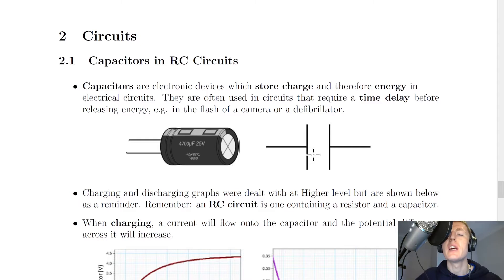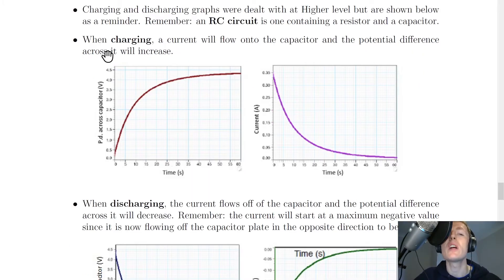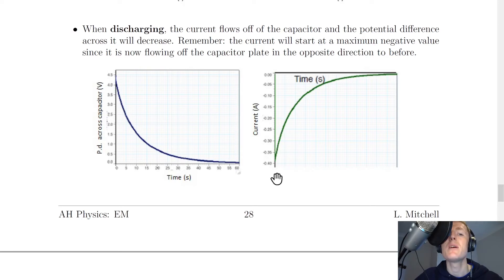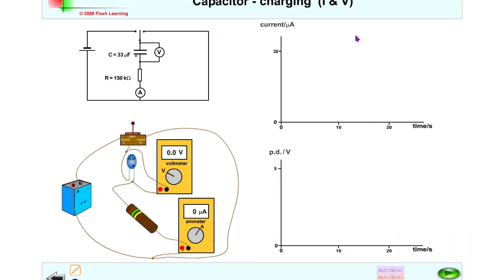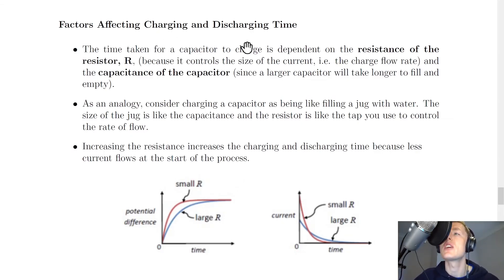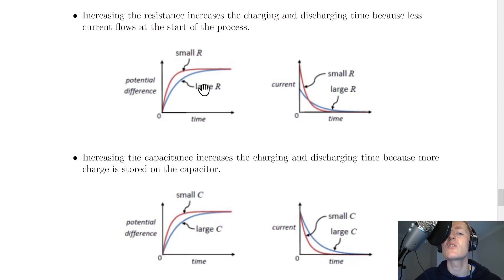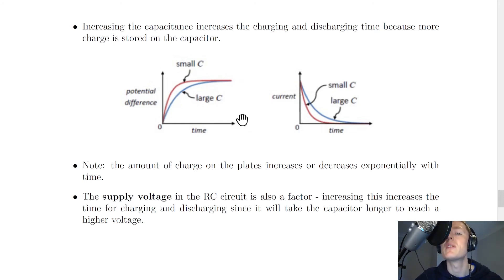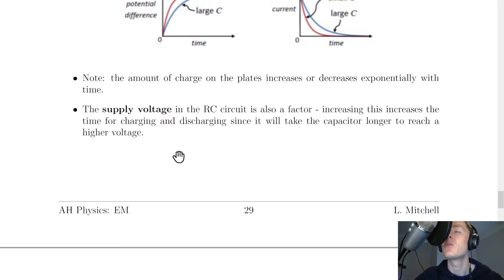Advanced Higher Physics | Electromagnetism | Capacitors in RC Circuits | THEORY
A brief recap of capacitors in RC circuits from the Electromagnetism topic in the Advanced Higher Physics course. In particular, we look at the function of a capacitor and its circuit symbol, graphs of potential difference across a capacitor vs. time and current vs. time for the charging and discharging of a capacitor, and three factors affecting charging and discharging time.